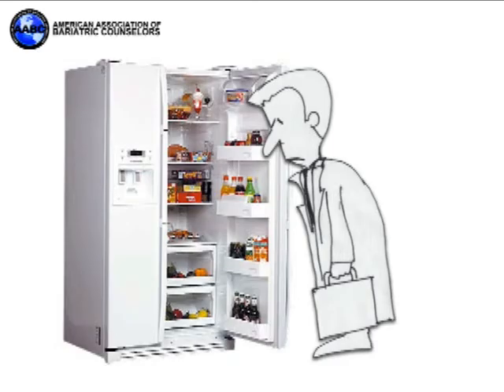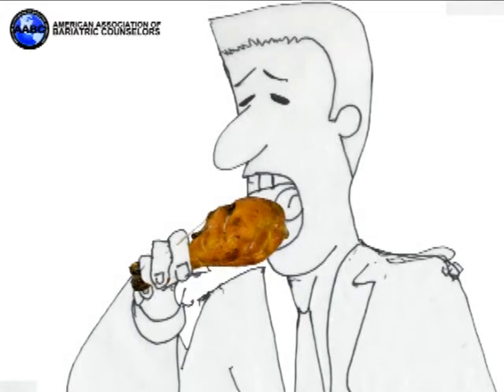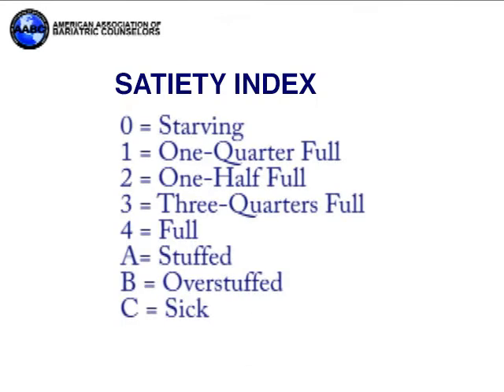Mindful Eating Satiety Index - AABC-Certification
While discussing the merits of mindful eating during group counseling, a bariatric counselor frequently used the phrase “listen to your body.” A patient quipped “Me and my body haven’t talked in years.” This anecdote led to the development of the AABC Mindful Eating Satiety Index, a fast, easy and personal way to learn to listen to your body and quantify your hunger and satiety.   Click link to try it with your population.